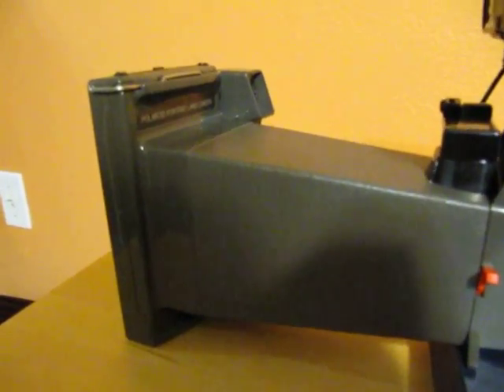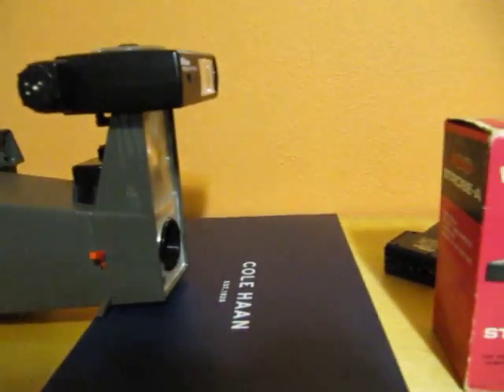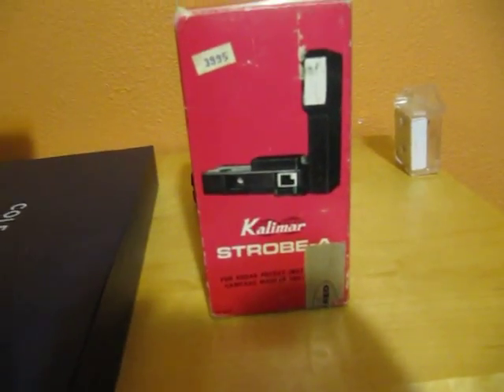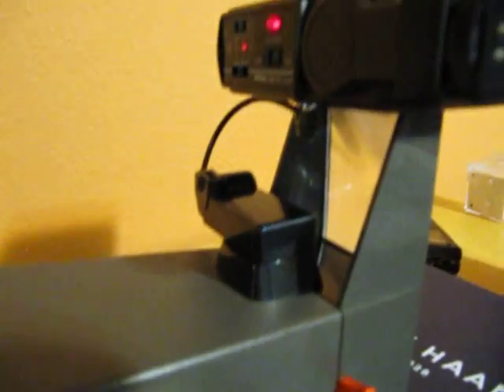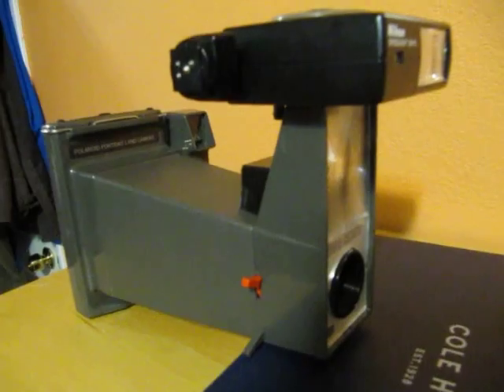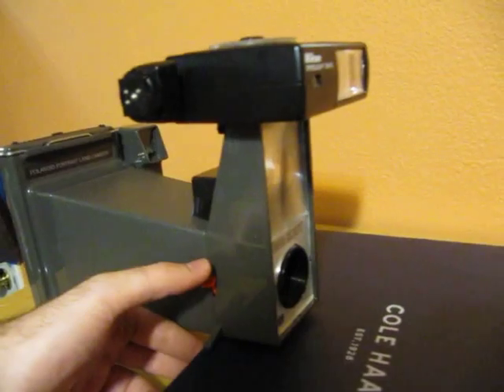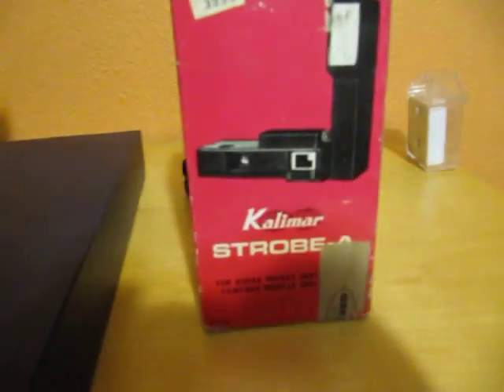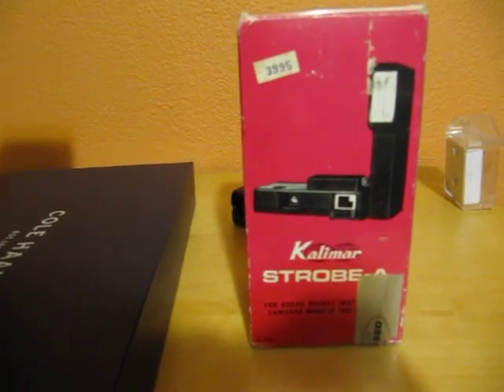Hacking a Polaroid Big Shot to Work With an Electronic Flash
All the details can be found at the PolaroidPro blog!